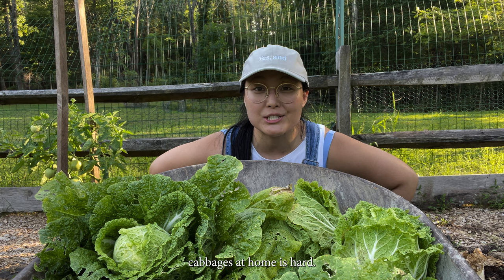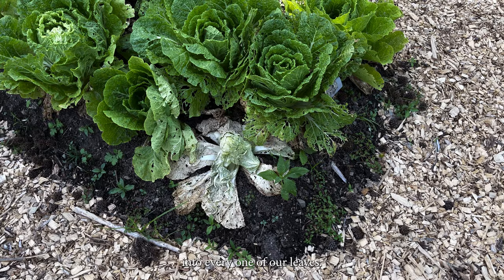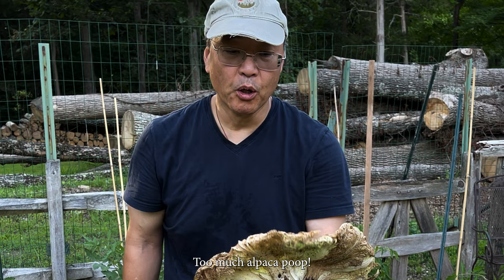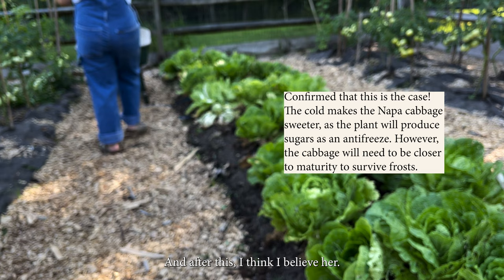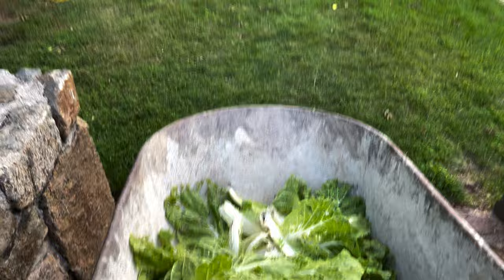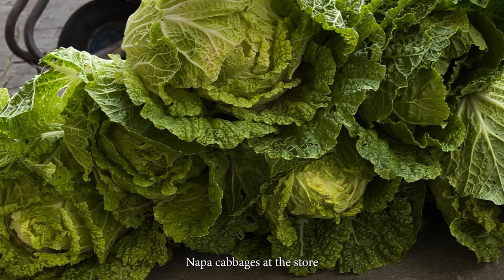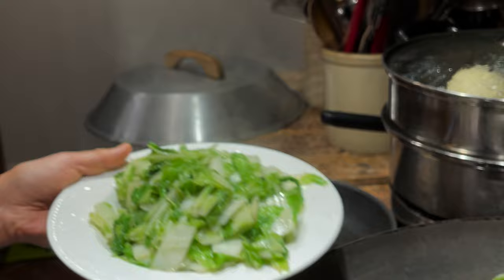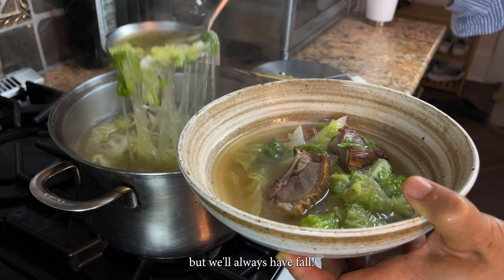Growing Napa Cabbage at Home - Common problems & Chinese cooking tips! | The Woks of Life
In our How to Grow Chinese Vegetables series, we take on Napa cabbage!

Napa cabbage is a versatile vegetable that’s great for long-term storage, pickling, fermenting, stir-frying, braising, adding to soups, making dumpling or wonton fillings, and even serving raw. So is it worth growing at home?

Here we talk about our experience with some common problems growing Napa cabbage at home, our observations, some cooking tips, and a bonus recipe at the end.

For more information on common varieties of Napa cabbage, growing and harvesting best practices, and how to do your best to avoid common problems (of which there are many with this crop, as we soon realized!), head to our blog post:

Christina Chan of Choy Division, a regenerative Asian vegetable and herb farm in the Hudson Valley, generously contributed her knowledge to this post.